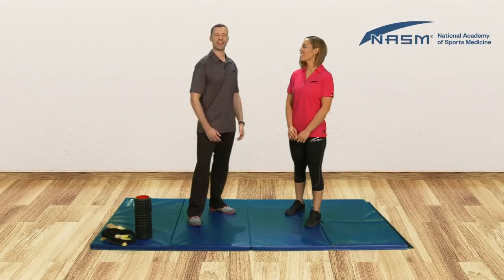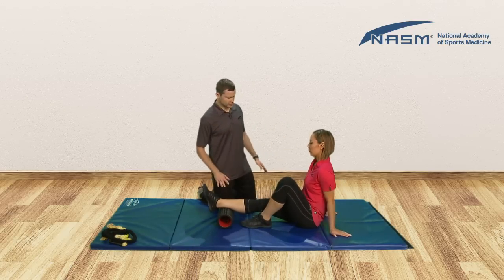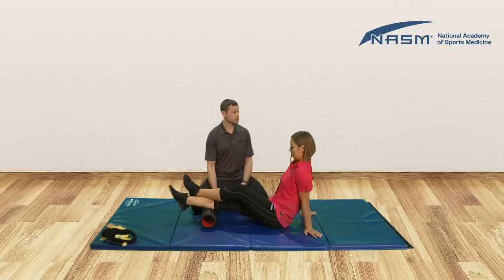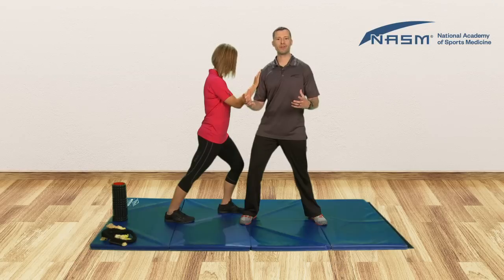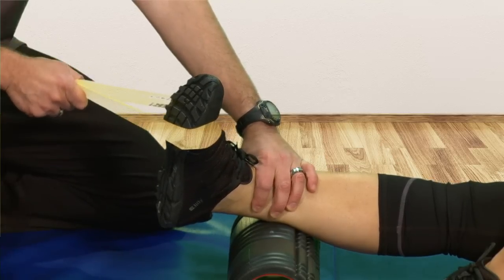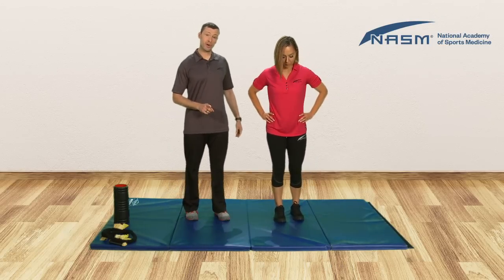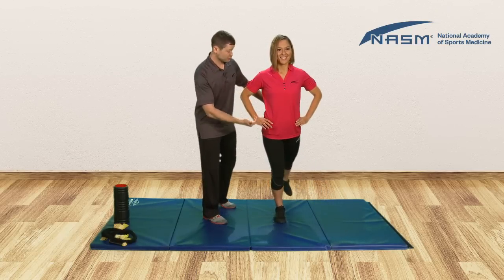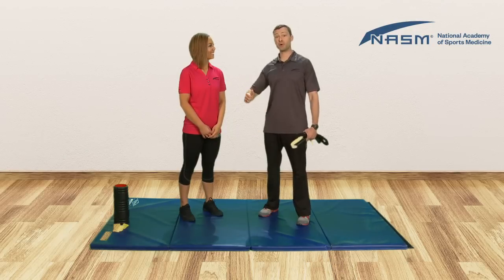NASM CES Quick Fix: Feet Turn Out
NASM shares corrective exercise (CES) quick fixes for when a client's feet turn out on the overhead squat assessment.

NASM’s videos contain information on health, nutrition, fitness and exercise. You should consult a doctor or health care professional for all health-related matters, including before beginning any diet or fitness program.